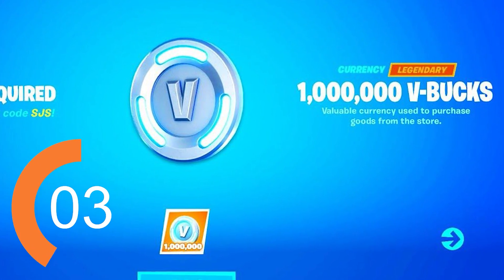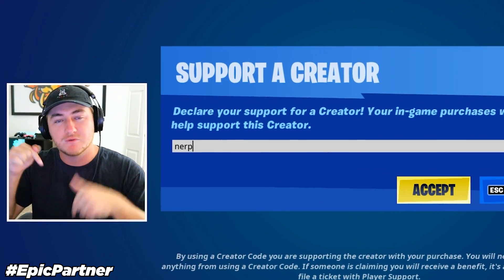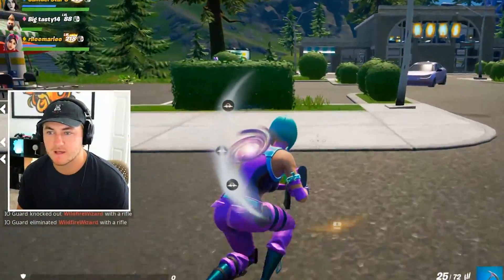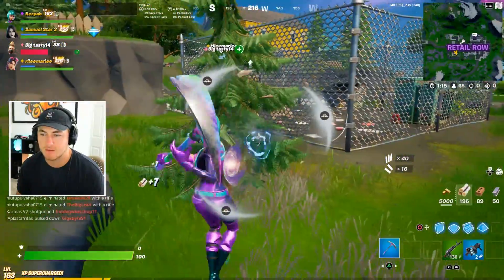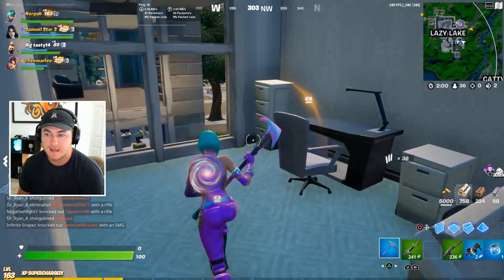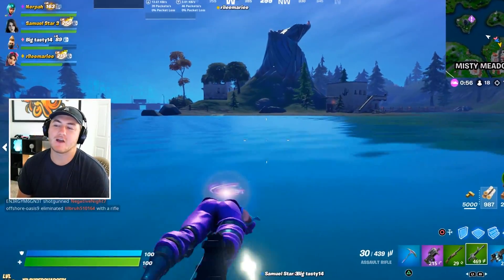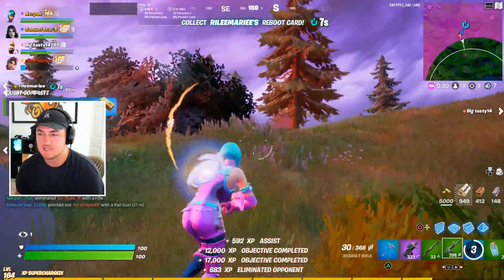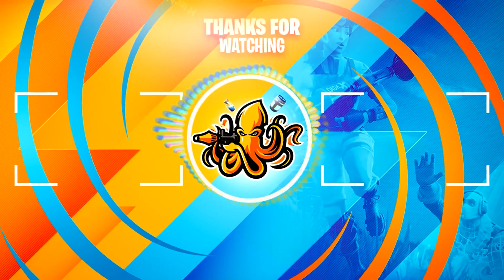FREE SKIN CODE for EVERYONE!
Fortnite x Streamlabs Event to give EVERYONE in Fortnite Season 7 a FREE Skin Code to redeem FREE Skin in Fortnite Season 7 for the Season 7 Live Event in Fortnite Battle Royale. FREE Trespasser Elite skin in Fortnite Chapter 2 Season 7 Live Event Free Rewards!

Tune in to the Live Streams! Always playing with viewers!